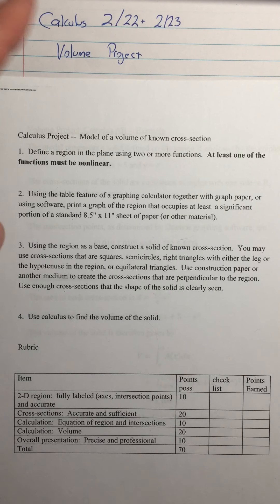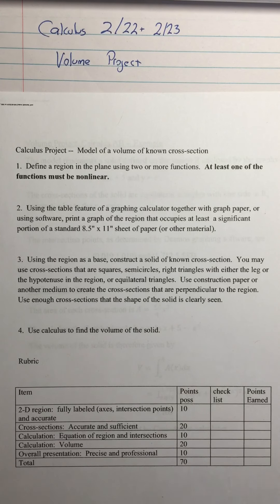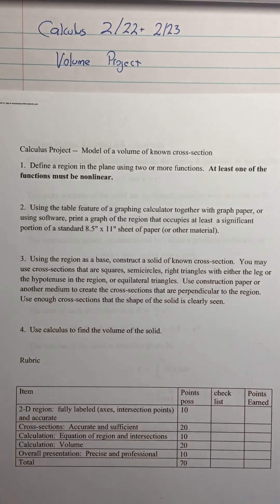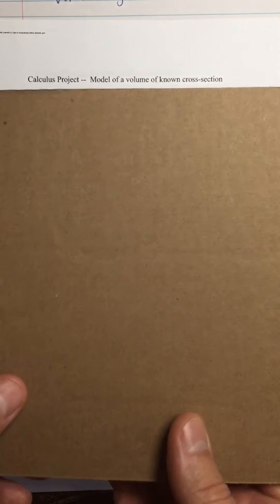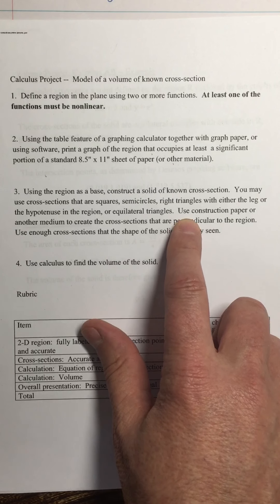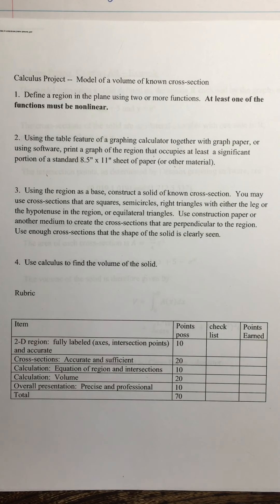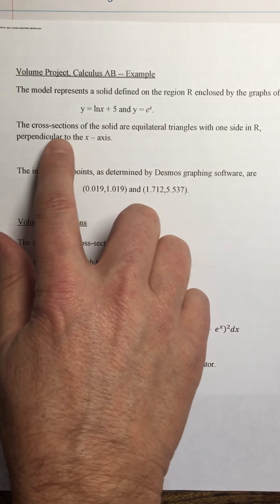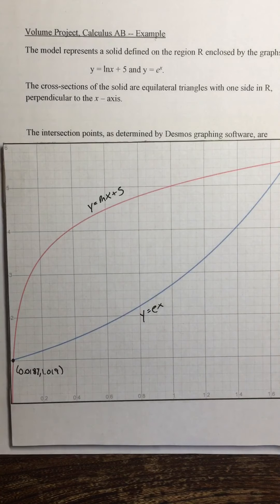Calc Chap 7 Project: Volume Part 1